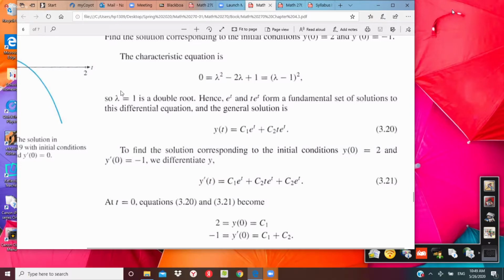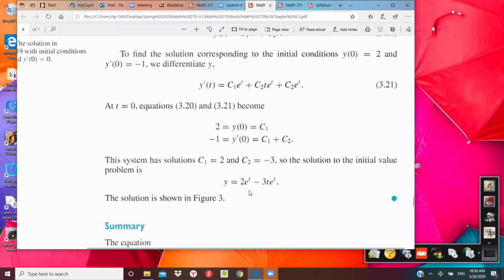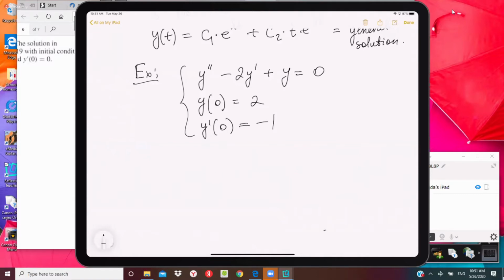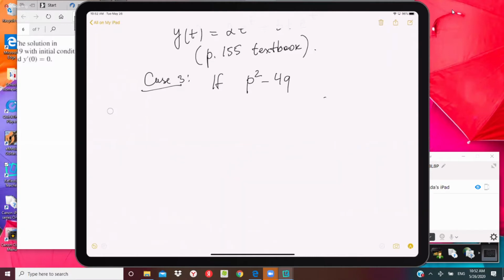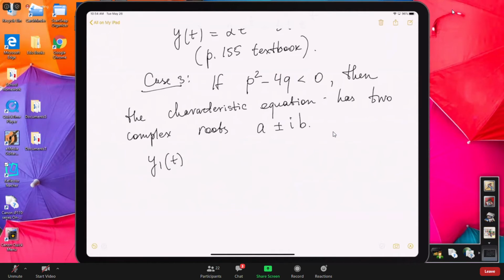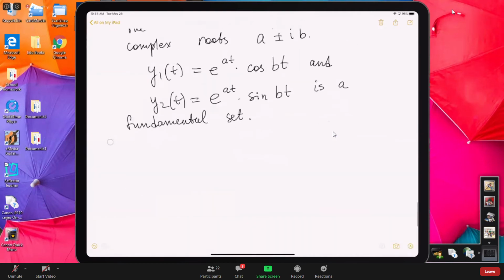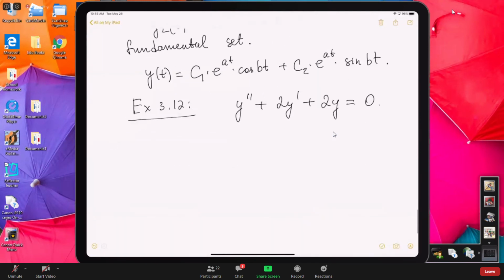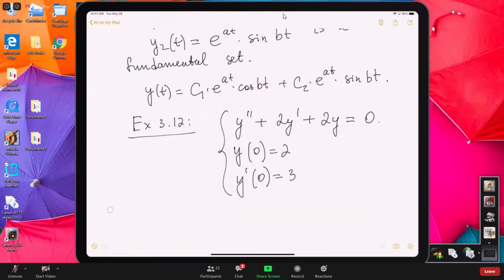Math 270 Lecture 5/26 Part 2 of 3